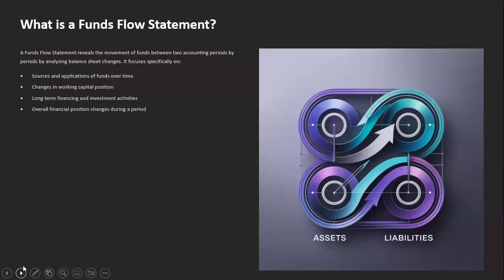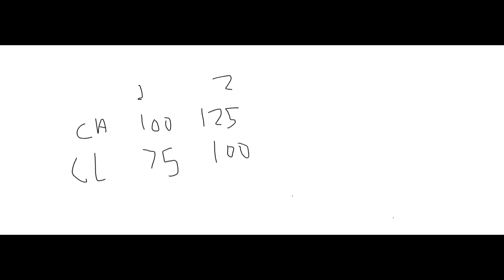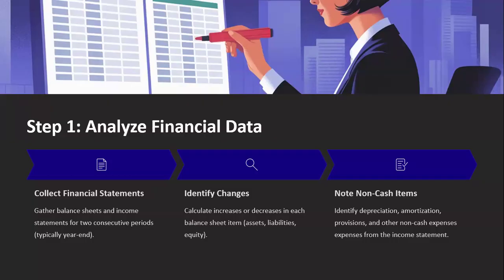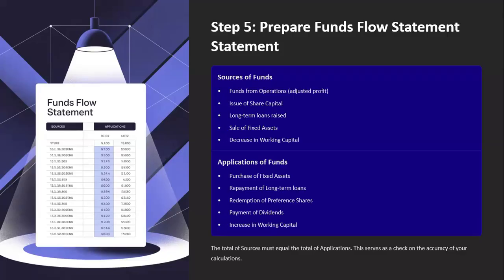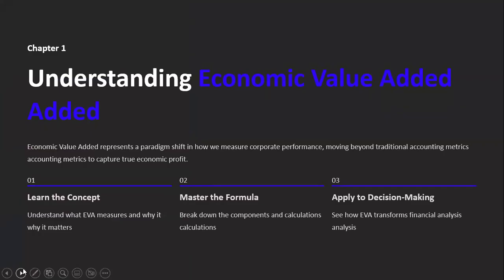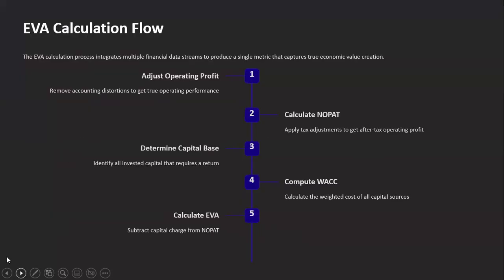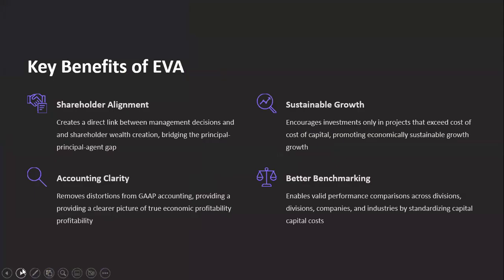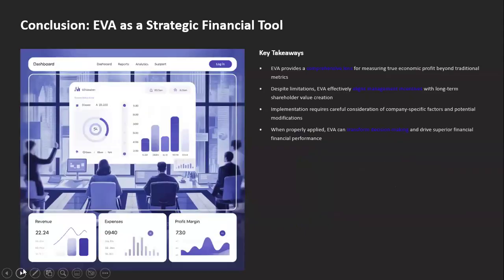Advanced Financial Management